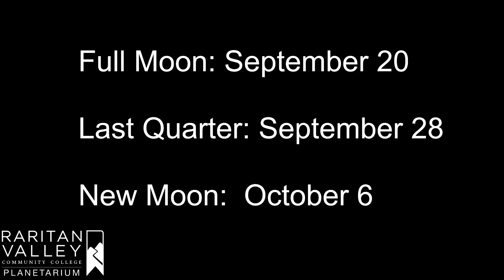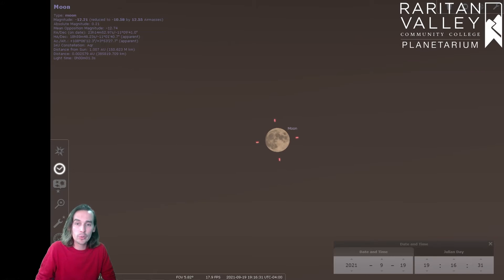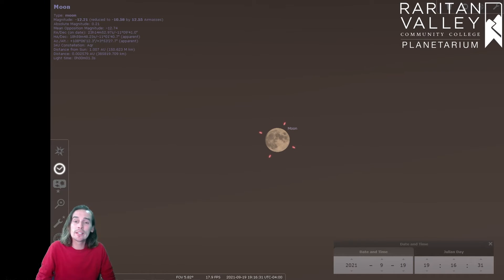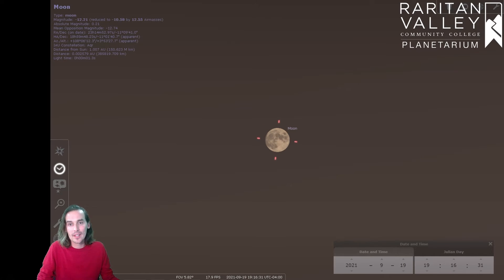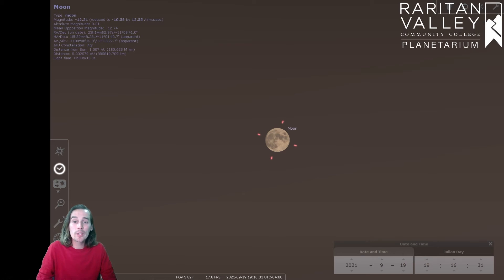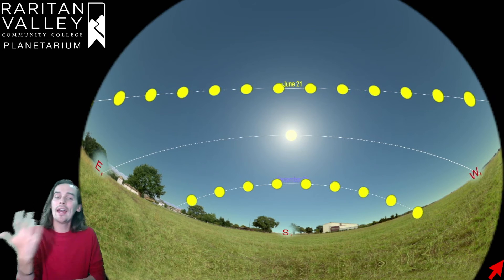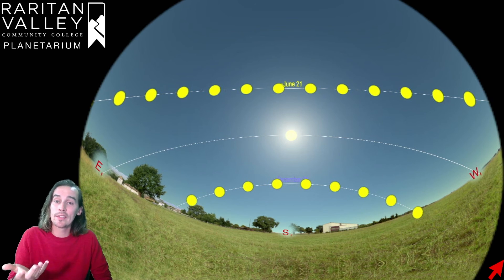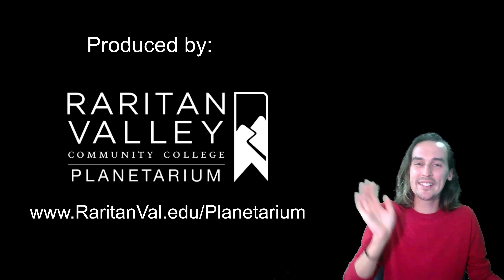September 19 Star Talk: A Harvest Moon and The Fall Equinox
Summer is officially over.. Join us as we mourn the loss of this beautiful season, and welcome in the next: Fall! Learn what makes the start of Fall, the Autumnal Equinox, a special day of the year. Also learn about the upcoming Full Moon, the Harvest Moon.

0:00 Introduction
0:11Moon Phases
0:23 Harvest Moon
1:52 Fall Equinox
3:23 Why?
4:42 Thanks & Bye!

Sky Credits:
Stellarium: download for free at stellarium.org

Image Credits:
RVCC Planetarium Tunnel: Amie Gallagher, RVCC
Animation Credits: Kevin Schindler, RVCC